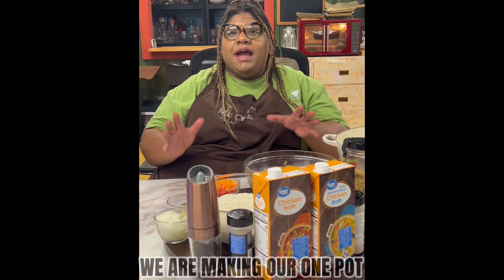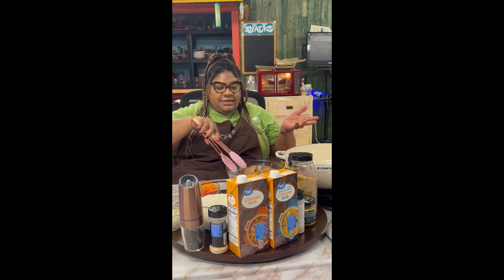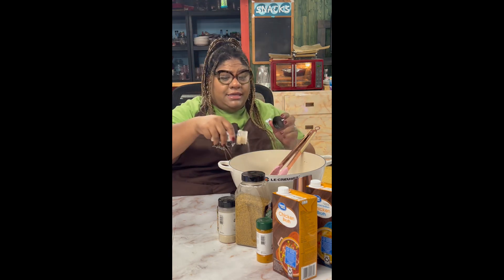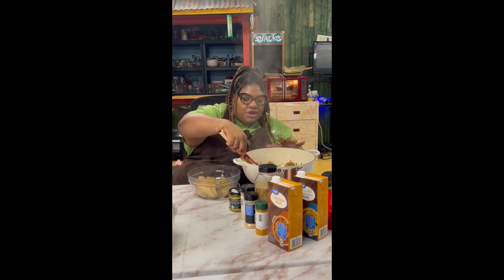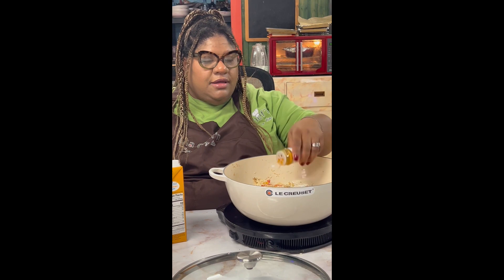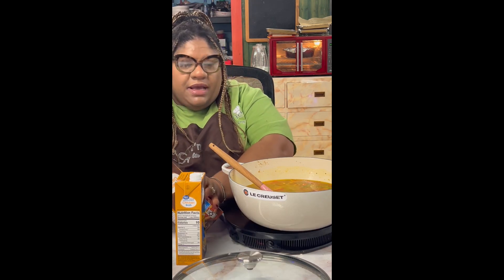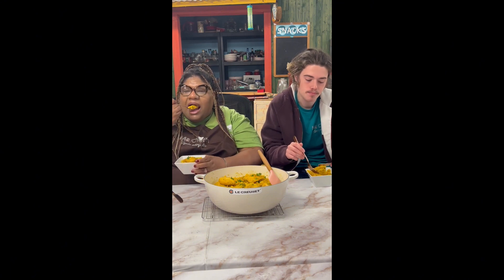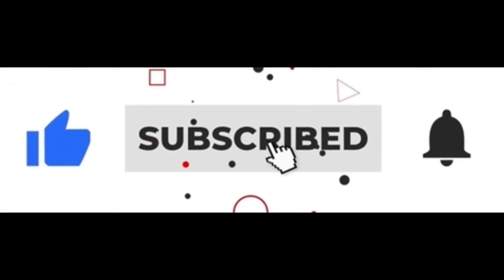Unlock Delicious One Pot Meals!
"A Twist on Boring Salads: A Salad A Day" by Chef Fran Amazon Books

Today, we are sharing our best One Pot Chicken Meal recipe, so if you want to learn how to make the One Pot Chicken Meal, then this video is for you!

Where did “One Pot” come from?  It came from Medieval Europe where there was always a cast iron pot on the back of the hearth.  The cook would then put in various vegetables and meats in the pot making it easier to stretch the food over several meals.

Let’s not forget the ingredients!  Nothing beats having a flavorful rice with any dish, it is even better when it is part of the same pot.  Rice can be traced back to China 12,000 years b.c.
Chickens originally came from India.  It was tamed and bred down from the Red Jungle Fowl.  It is widely believed that chickens came to North America via Polynesians prior to settlement from Europeans.

So, if you want to learn how to make the latest sensation of One Pot Chicken Meal, sit back, relax, and learn with Chef Fran Presents!

Joseph Dreamhouse CDC’s mission is to give families access to nutritious foods while eliminating the humiliation that exists when the working poor are unable to feed their families. At Joseph Dreamhouse, we believe in providing a balanced nutritional diet to our clients. We do our best to accommodate the dietary needs of our clients.  We strive to empower families with the knowledge and resources to reduce their need for food aid and eliminate the humiliation and stigma around food insecurity. For more information regarding Joseph Dreamhouse, please check out the links below on Link Tree.

Graphics- Ava Rodgers
Editor- Ava Rodgers

Title Card Music: Chef Fran - Jasmine Rice Vol. 1

This video is best for people looking for:
• Best One Pot Chicken Meal recipe
• How to make One Pot recipes
• Easy recipes, lunch food recipes, snack, dinner, One Pot Chicken Meal recipes
• Best One Pot Chicken Meal for chicken lovers.

If you enjoyed this best One Pot Chicken Meal recipe, and you want to learn how to make Oe Pot Chicken Meal and other healthy and easy recipes, please remember to like, share, subscribe and leave a comment if you have any questions, suggestions, or feedback. We hope to see you here again soon!

Statements in the videos are not intended to diagnose, treat, or prevent any disease or provide medical advice. Any decision regarding your specific dietary needs should be addressed with your licensed healthcare practitioner. ***